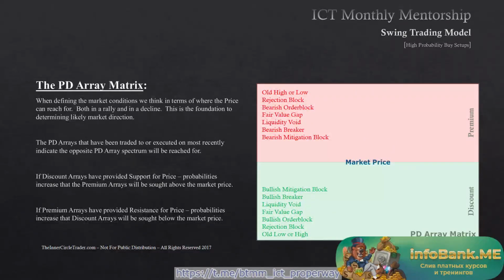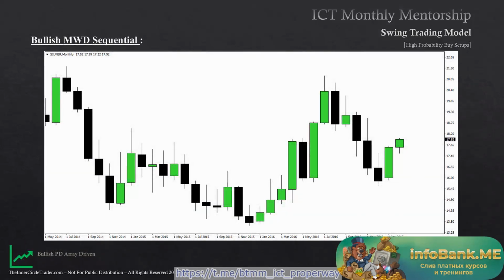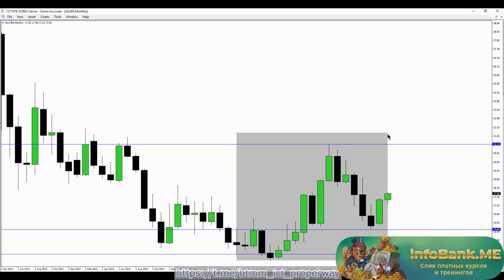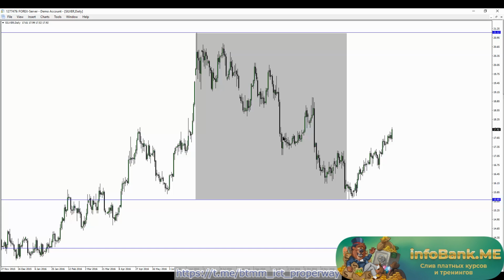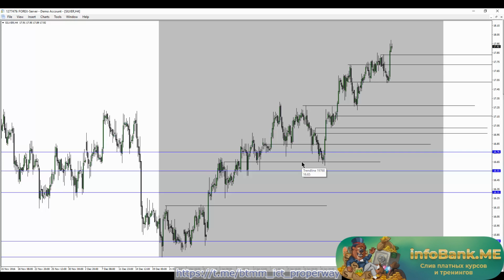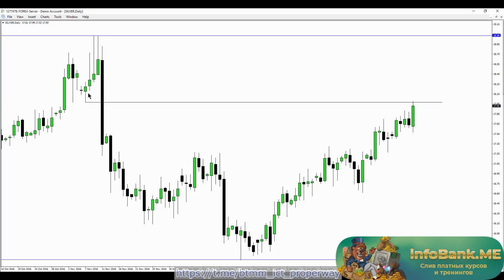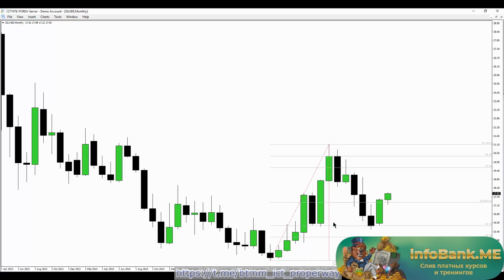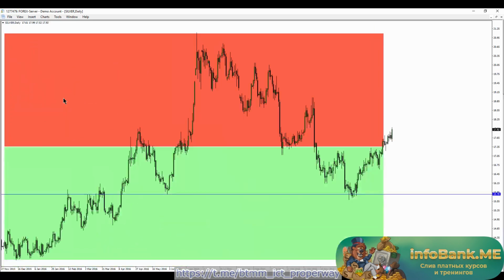Не всё то золото что блестит. high probability swing setups in a bull market